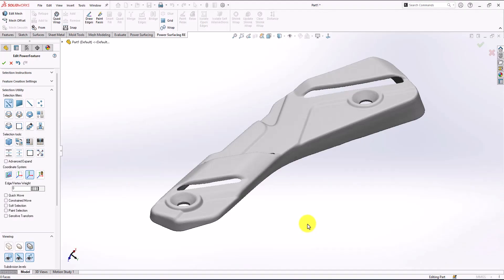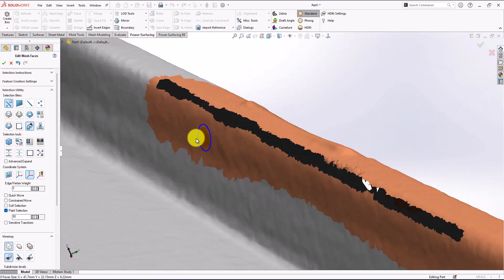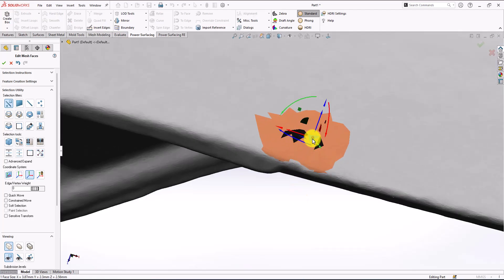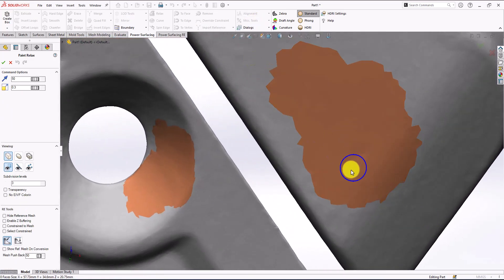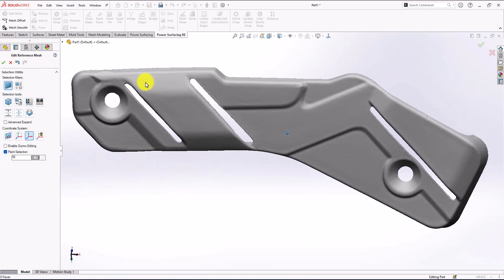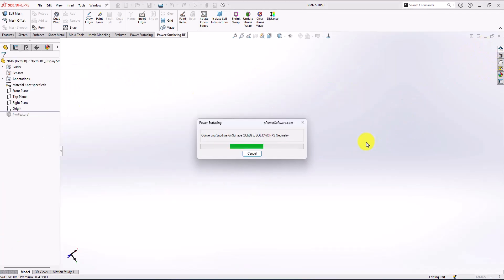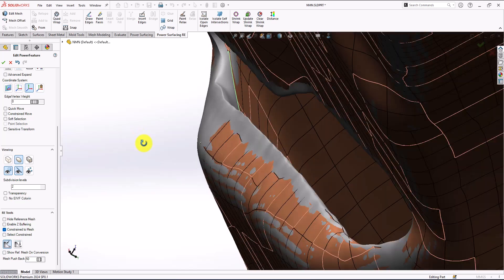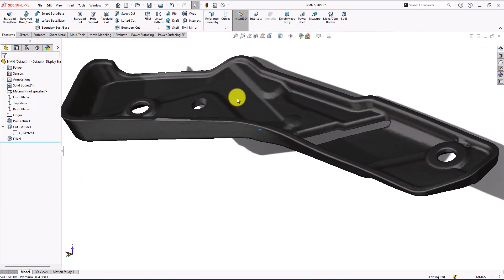Refinement Mesh Surfaces with Power Surfacing RE | SOLIDWORKS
0:00 Intro
0:30 Delete Imperfections
1:41 Bridging
2:01 Quad Filling
3:30 Smoothing
5:43 Saving Part
6:00 Quad Wrapping
6:50 Converting
8:30 Overview

Music from InAudio Stylish Pop Ordinary Love